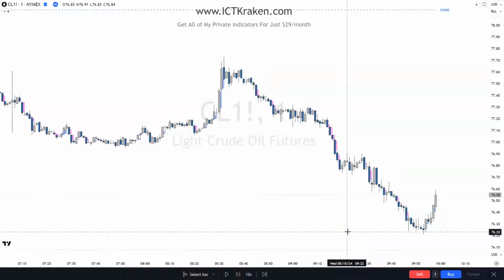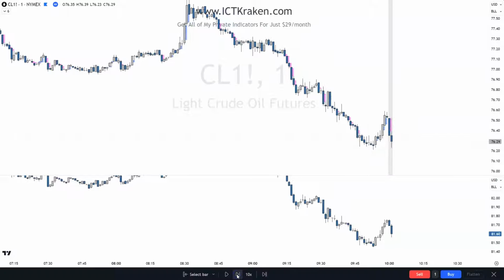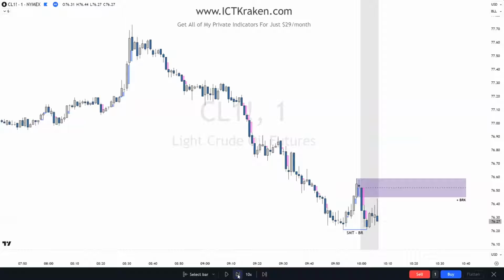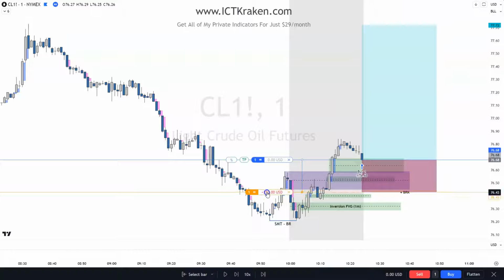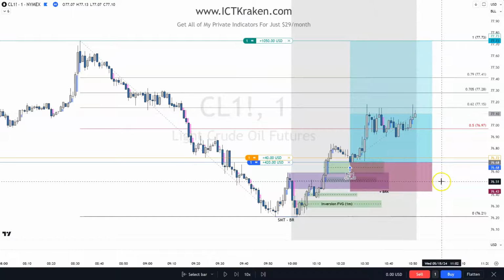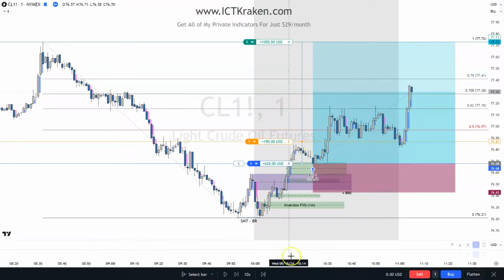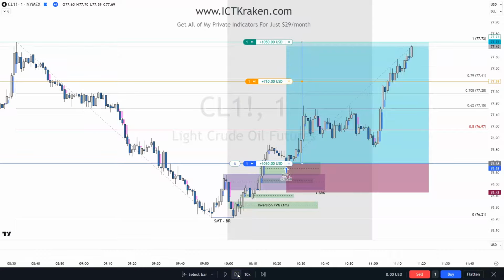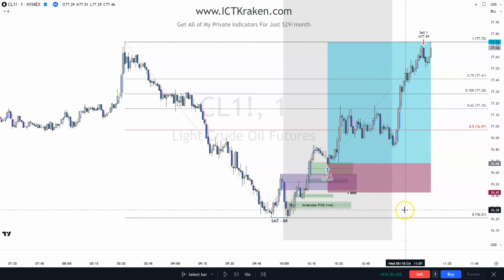ICT AM Silver Bullet: The Secret Weapon Exposed Trading Crude Oil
Unlock the secret weapon of the Crude Oil ICT AM strategy in this video. Discover the power of the ICT silver bullet for trading success.

Kraken Suite of Indicators (Bundle of Tradingview Indicators):
✅ Kraken Correlation
✅ Kraken Visuals
✅ Kraken Volume Profile
✅ Kraken PO3 Multiplier (Coming Soon)
✅ Kraken Time Cycles (Coming Soon)
✅ Release The Kraken Indicator (Mid 2024)

*Timestamps*